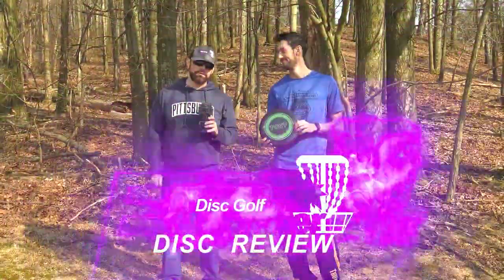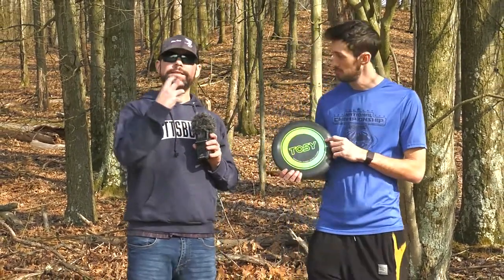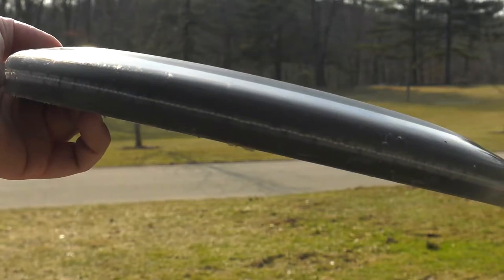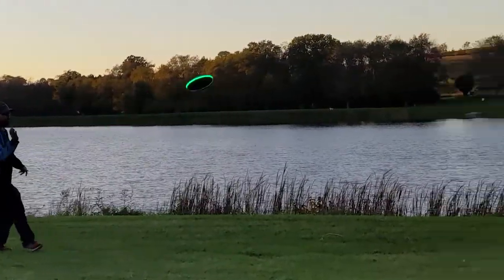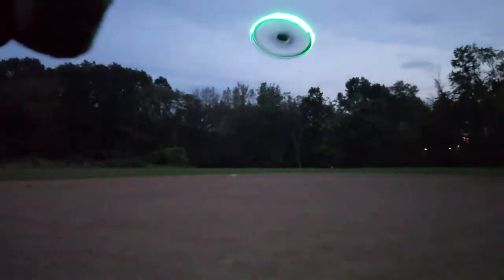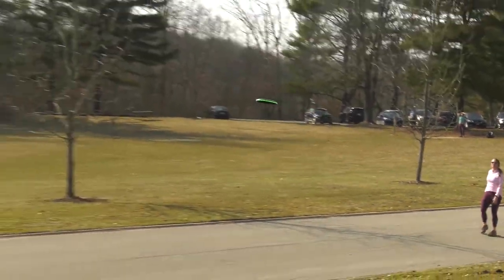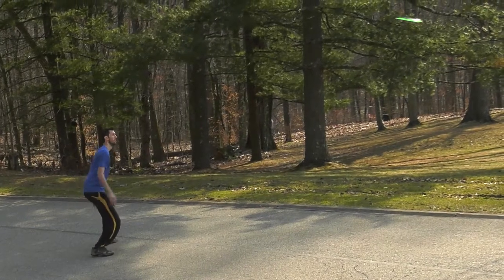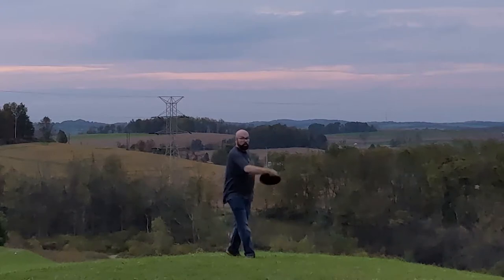WE ARE BACK! TOSY FLYING DUO Review - LED Ultimate Frisbee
In today's review we have an Ultimate Disc with the built in ability to light up!

The Tosy Flying Duo is a 2 item prototype sent to us to review by Robofi, LLC.

Item 1 is an Ultimate Disc that lights up
Item 2 is a Boomerang and Spinner that lights up

Hosts: Brian Keegan and Anson Reppermund

Special thanks to everyone who helped me test out the Disc! Including...
Scott Thomas, Matt Grant, Jake Reed, Lori Merriman, Hunter Miller, Adam Berg, Evan Springer

Thanks to Lawson Fisher for helping me get some shots!